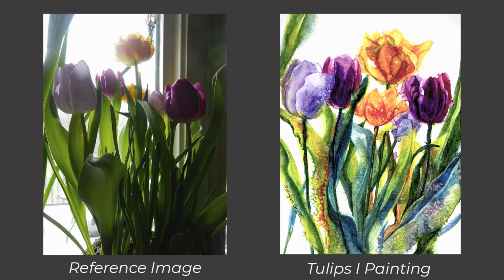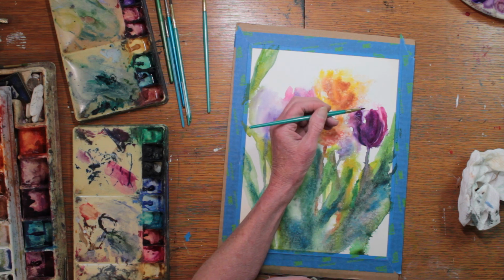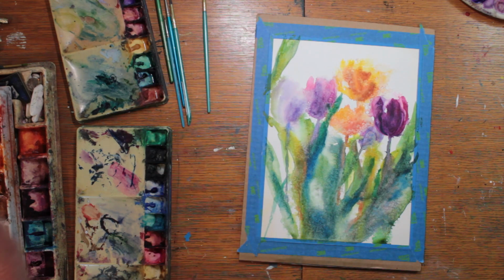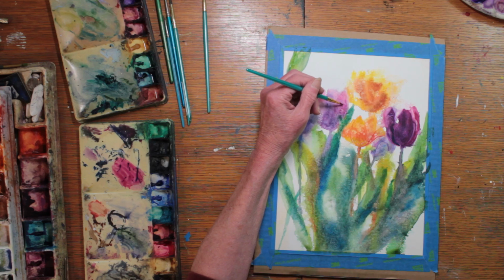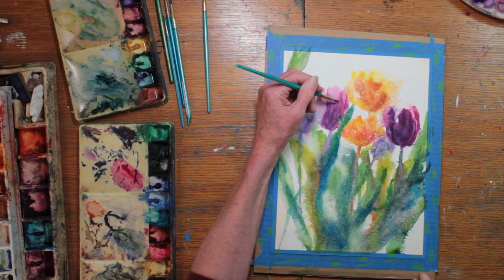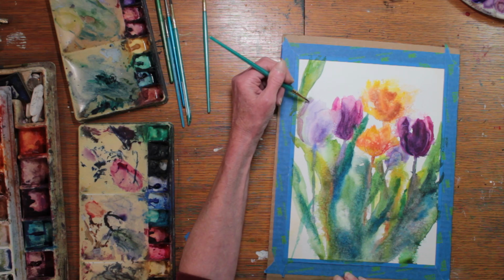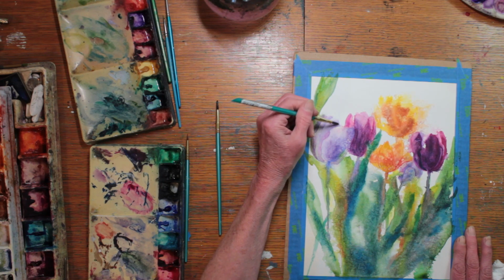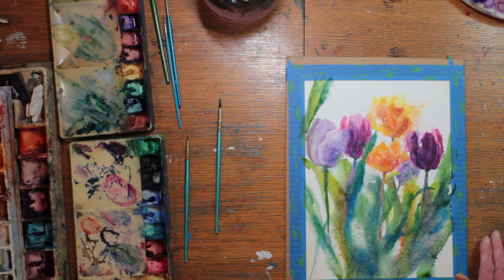Tulips I Full End to End Watercolor Painting Part 2 of 5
Here you will see me creating my artwork in beginning to end video. You will see all the techniques I developed over forty years of watercolor painting, other medias mixed in, plus experimentation, In fact, I will continue to try new experiments and you will see my failures as well as my successes.
There are so many excellent watercolor videos already out there to teach you their basic techniques and specific materials. My videos will show you my everyday studio work and challenges.
About me -
I am a painter, an artist, a seeker. I have been painting professionally for over forty years, teaching children and adults as well. I paint whatever subject intrigues me with no self-limits. I try whatever approaches and materials I can imagine. Creating is a compulsion for me and brings me joy, fun and fulfillment.
Bringing art ideas and successes also makes me happy, hope I can bring some ideas to you.

Artist Materials: Arches Watercolor Paper